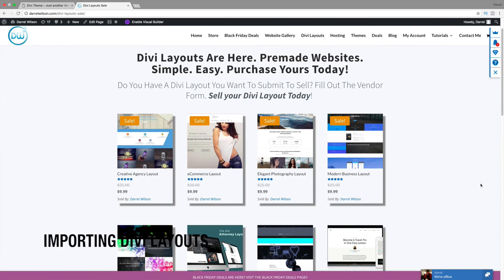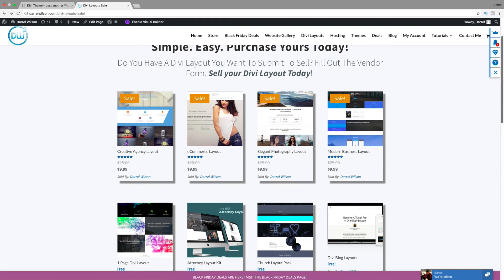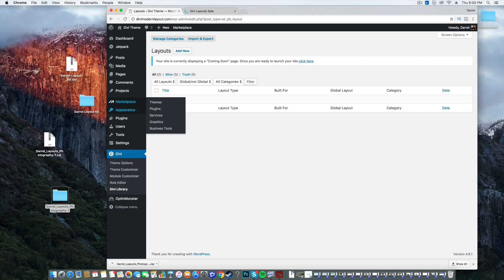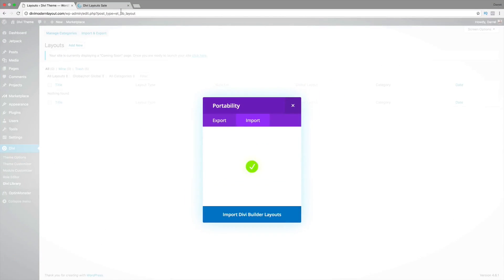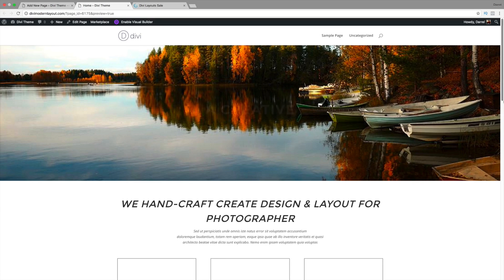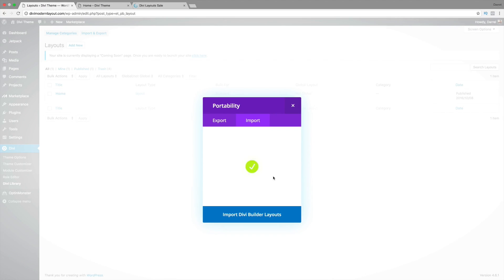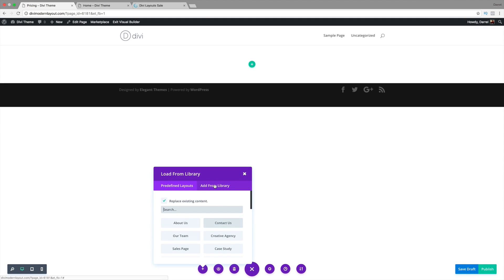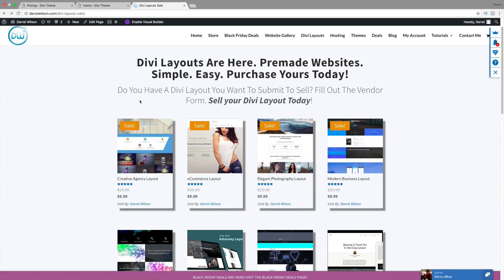NEW DIVI THEME 3.0 Layout Packs | Importing Divi Theme Layouts For Wordpress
In this tutorial, I will show you how to import the divi layouts to your wordpress website so that you can create a website in seconds. Many of the divi layouts on my website are free, but i do have some premium ones and many many more divi layouts to come.

For more tutorials or to leanr how to use the divi theme, feel free to visit my